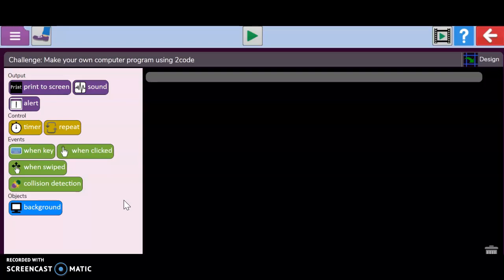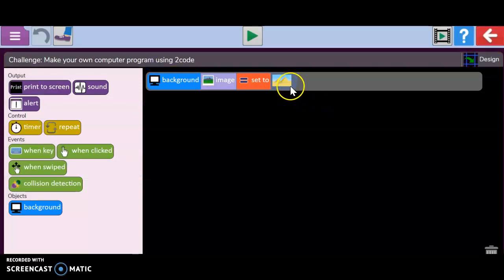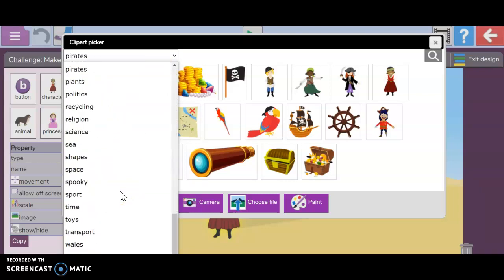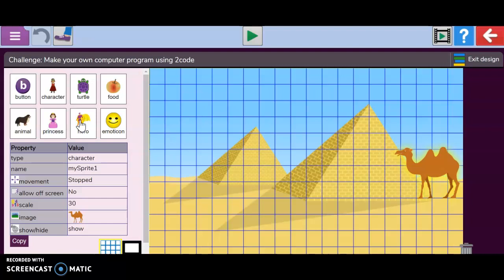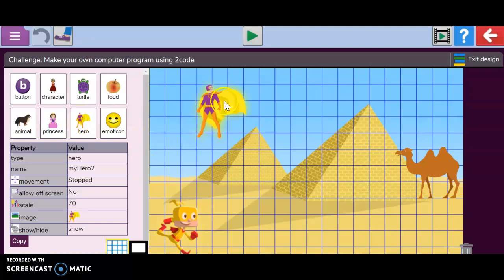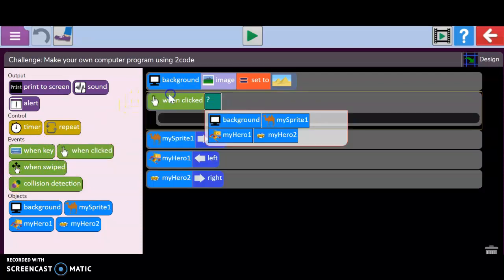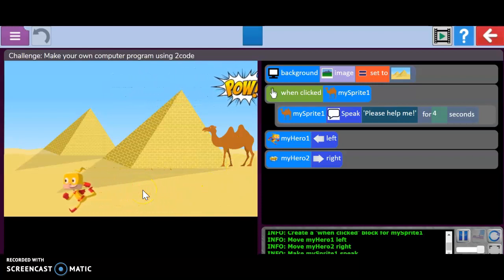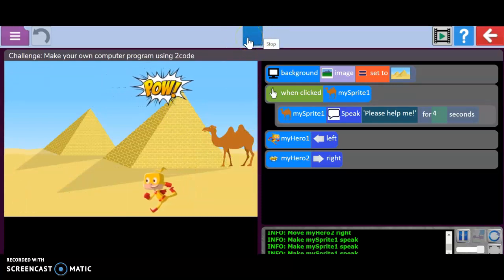Coding - Lesson 3